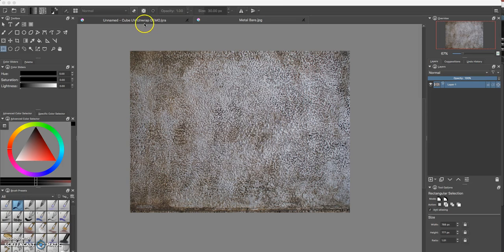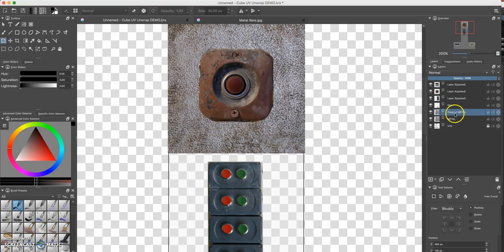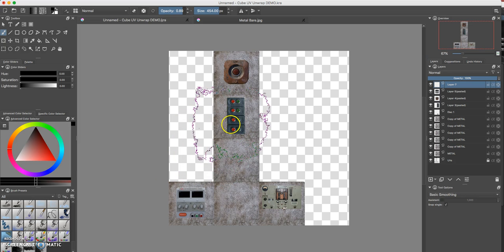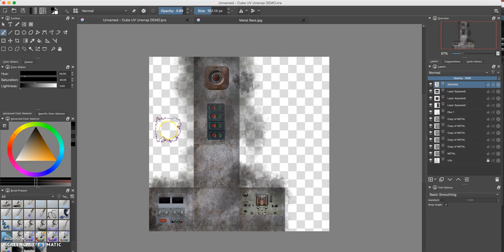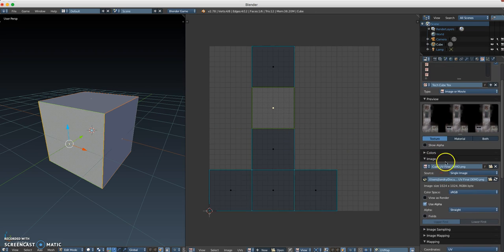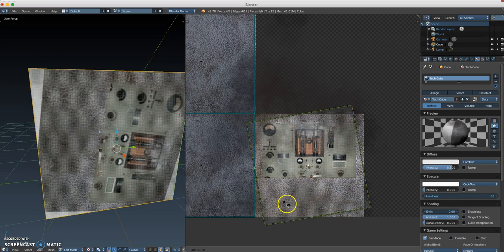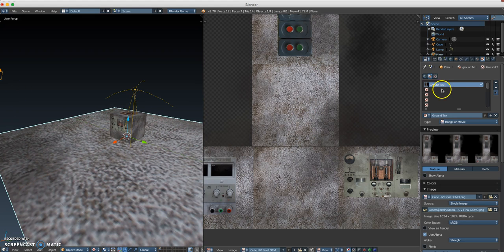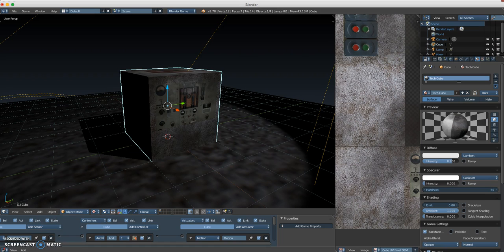UV Cube with Textures Part 3